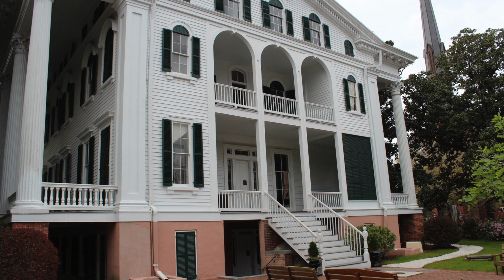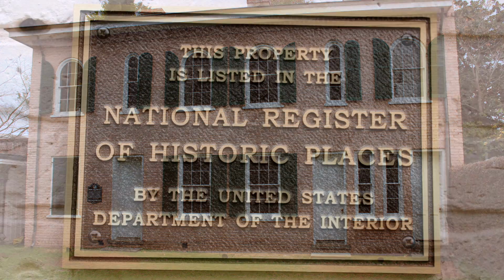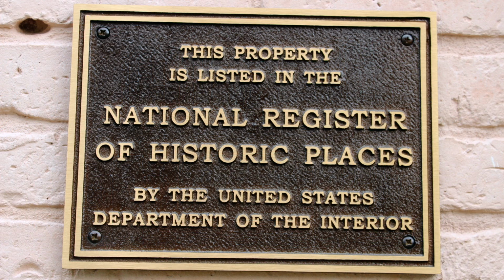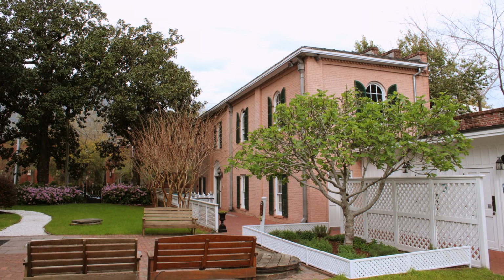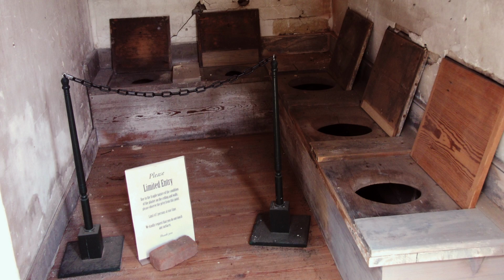Bellamy Mansion 2017